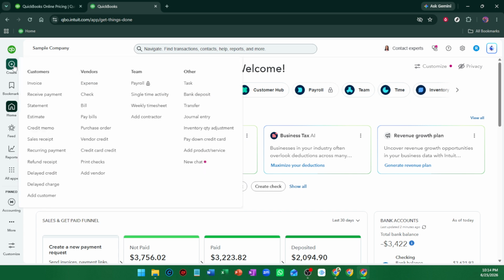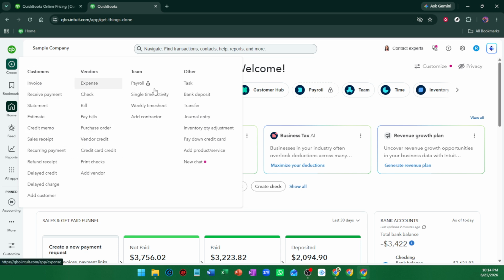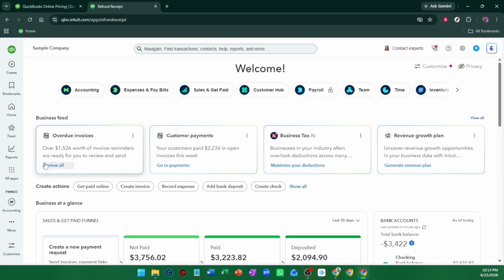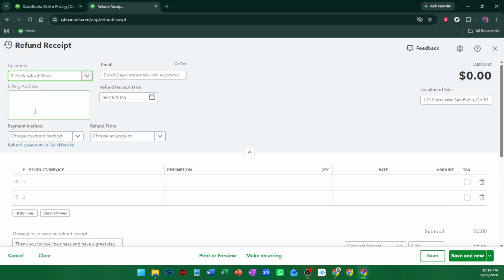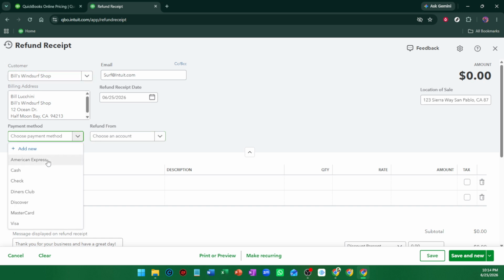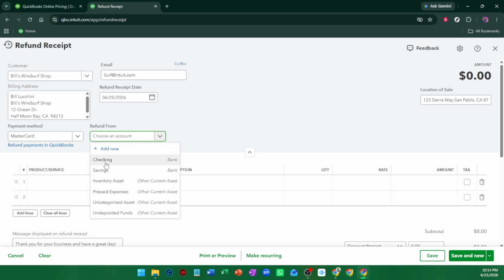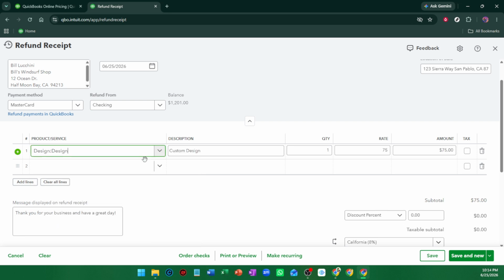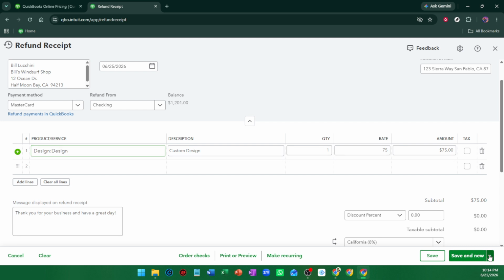How to Issue a Refund in QuickBooks Online [2026 Guide]